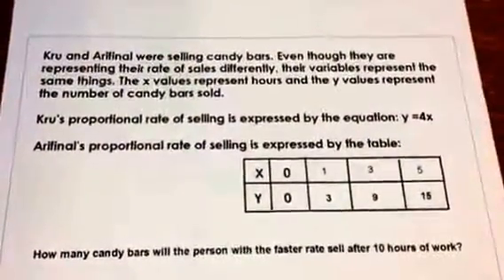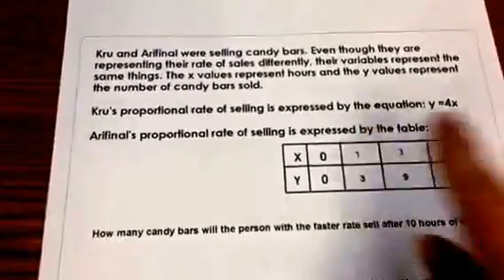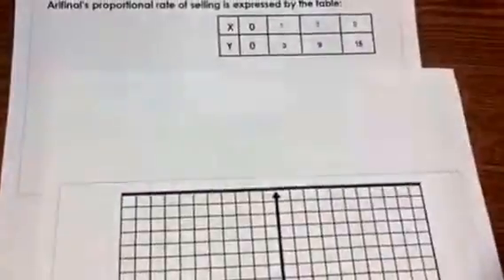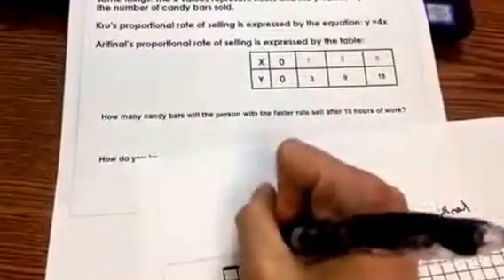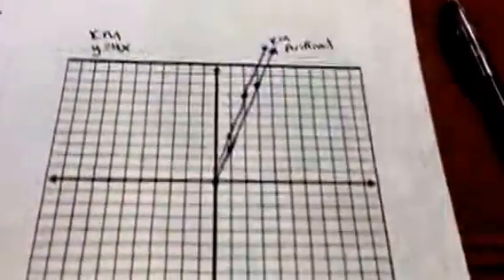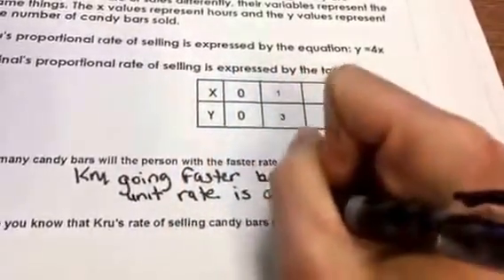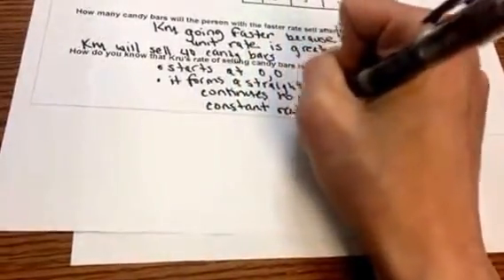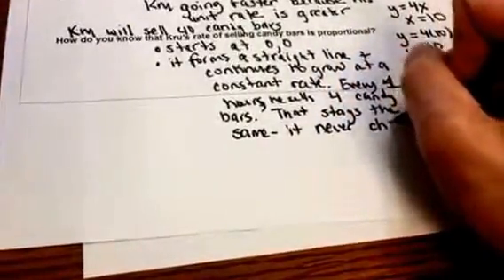Comparing more than one data set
Lesson from April 19 and 20